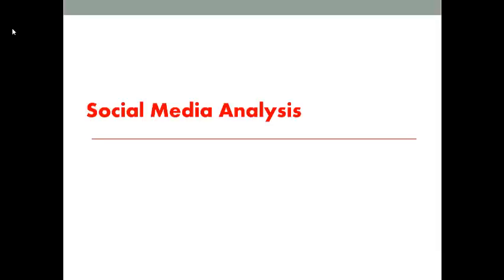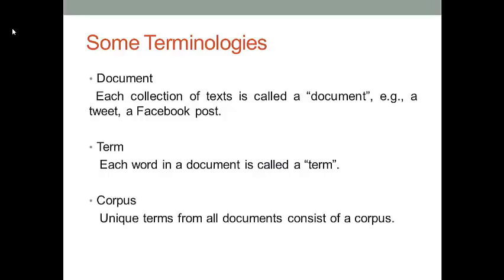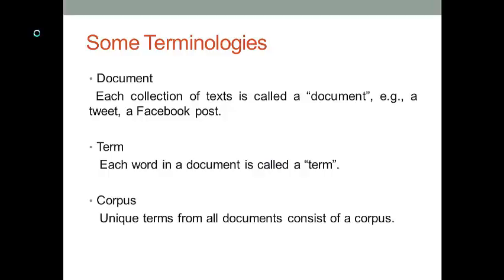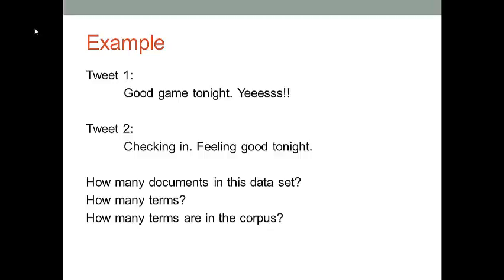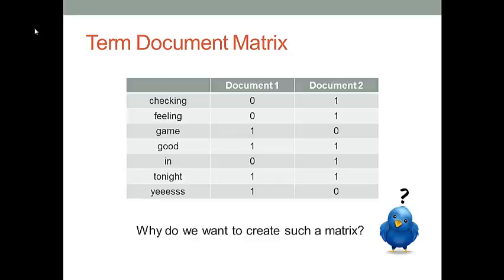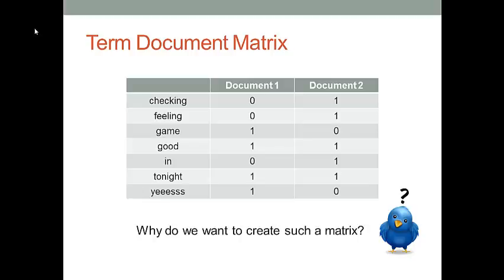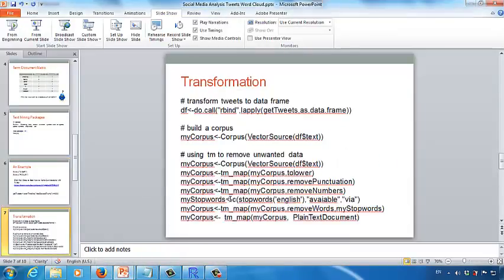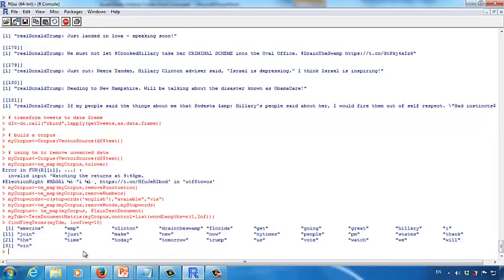Social Media Analytics - Twitter Analysis in R (Example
Case Study: Donald Trump Twitter (@realDonaldTrump) Analysis

(UPDATED) Twitter Analytics in R codes Powerpoint can be downloaded

How to process tweets with emojis in R? What if there is a gsub utf-8 invalid error?  (Example Solution)
1. Use gsub to replace the emojis (utf-8 coding) codes.
2. See slide 7 in the Powerpoint file above.